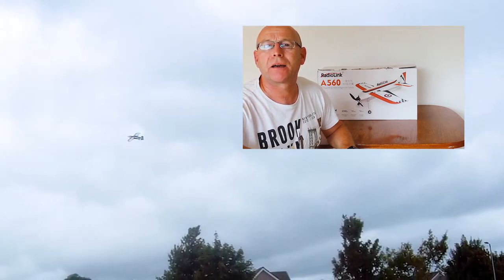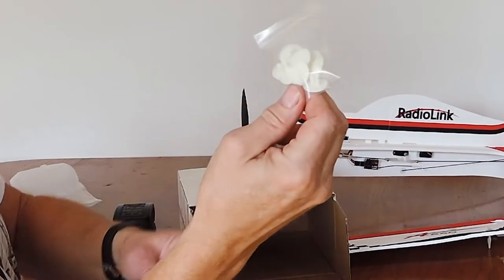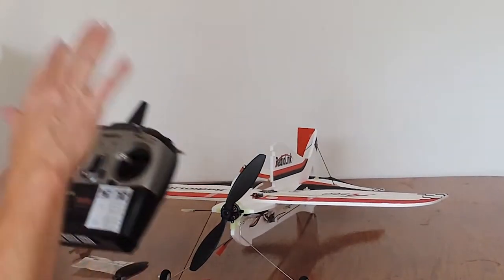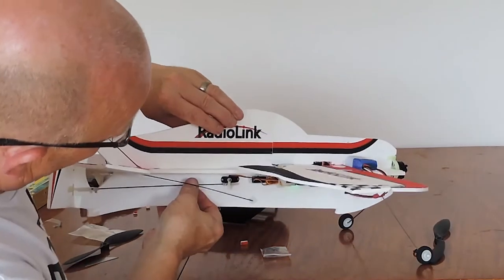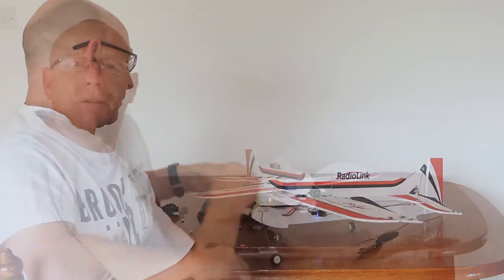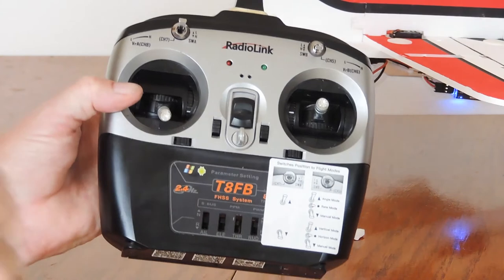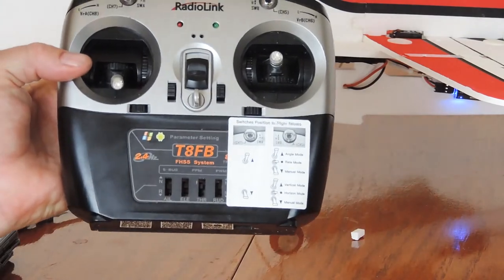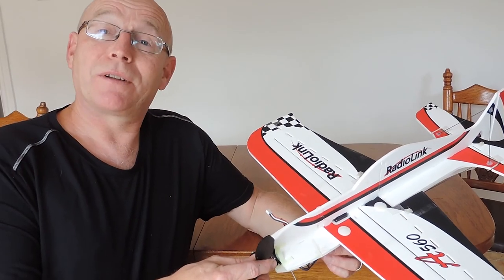Radiolink A560 2020 update,full unbox ,build and review with tips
This is a comprehensive video about the very versatile RC Plane from Radiolink. I bought my first a560 last December when first released and this is their next updated version with slight changes to the design and software updates to make flying even easier and more fun. Happy Flying
(1) Unbox
(2) Build
(3) Check servos and Gyro functions
(4) Calibrate and how to reverse gyro settings
(5) The 5 flight modes
(6) Go Fly